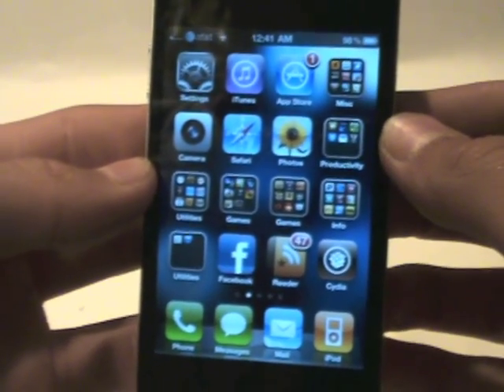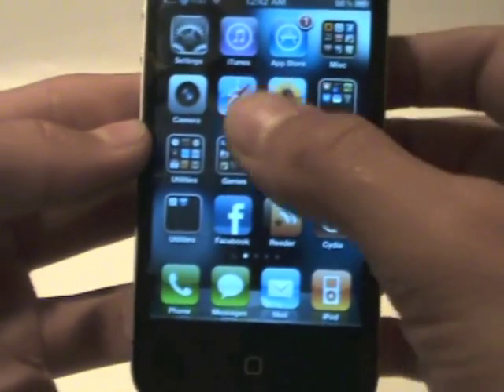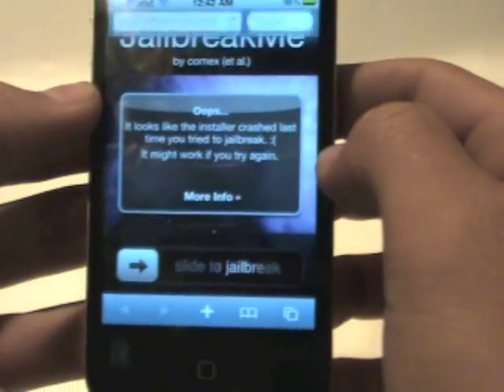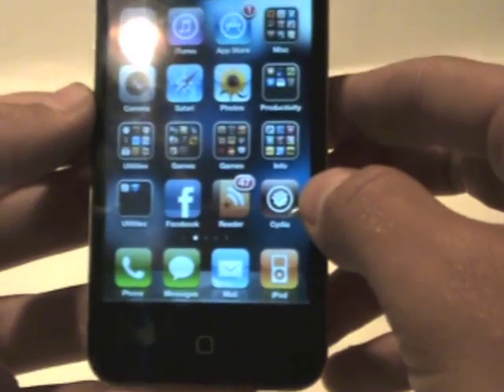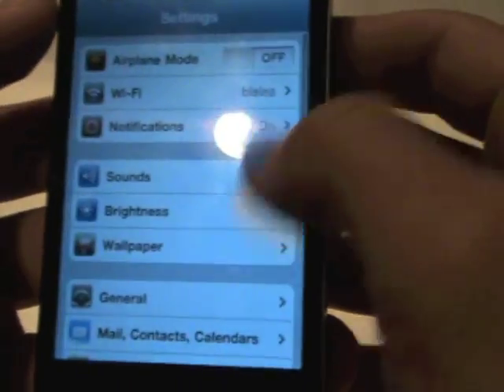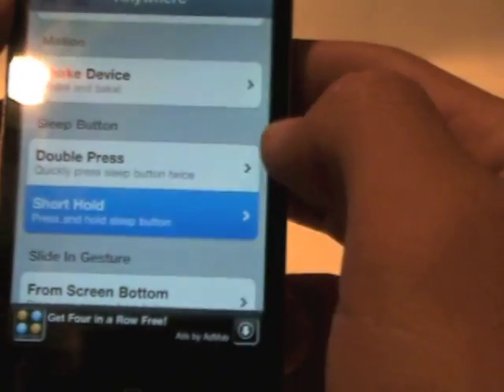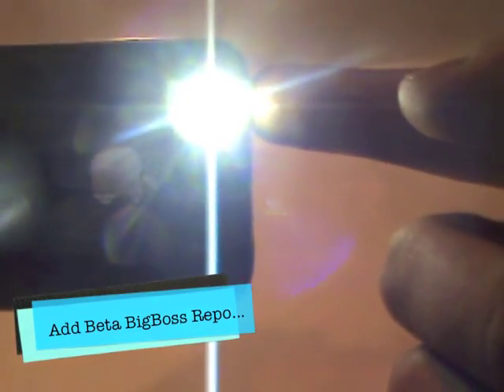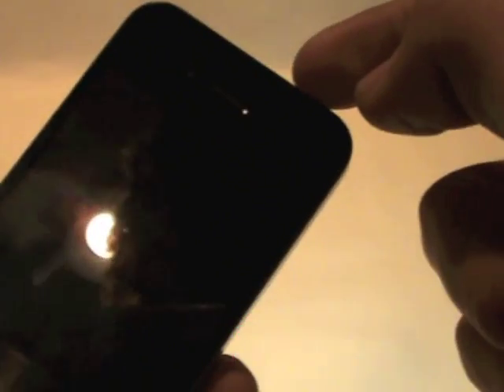iPhone 4 Jailbreak (and any other iOS)